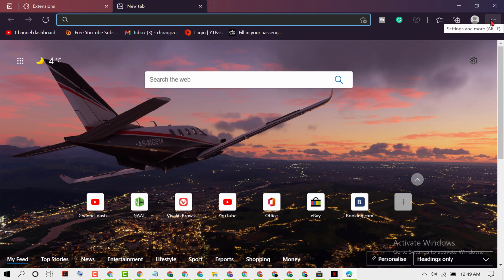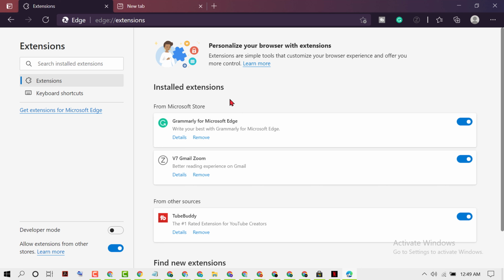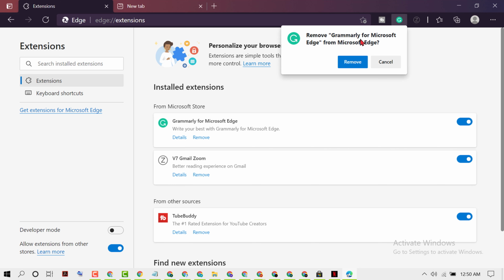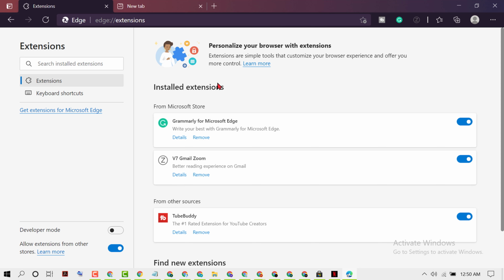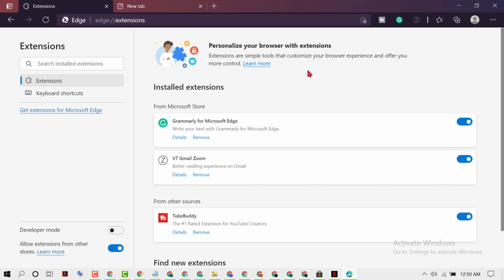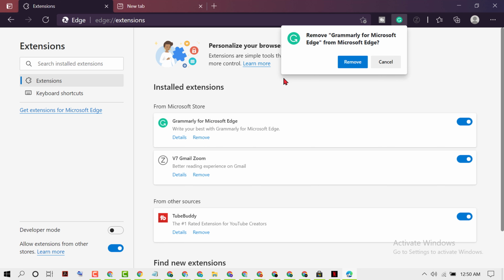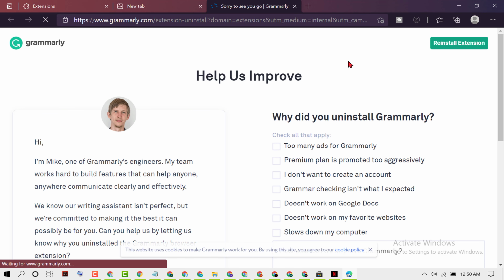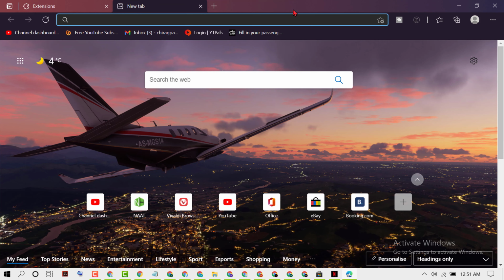how to remove Grammarly from edge